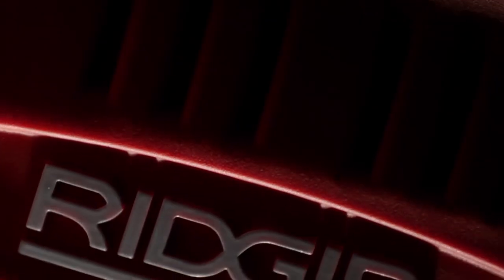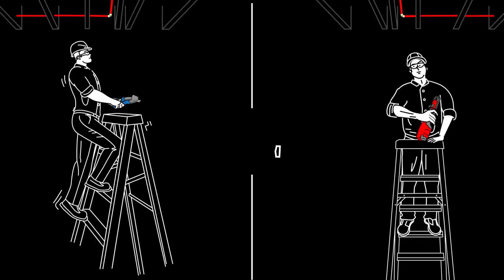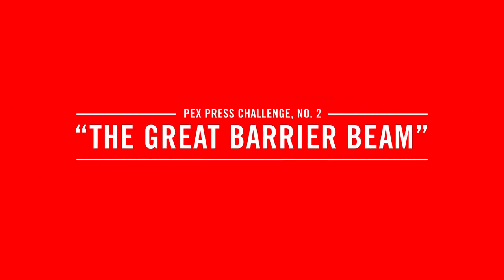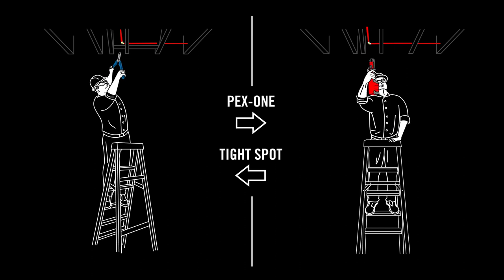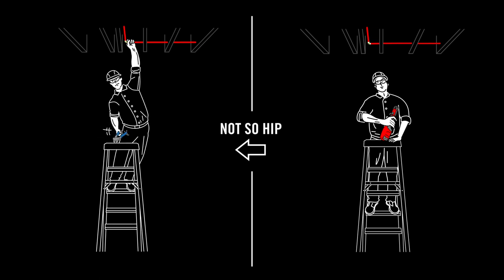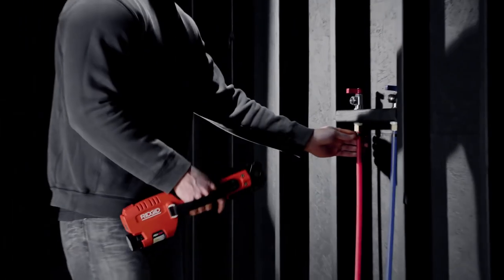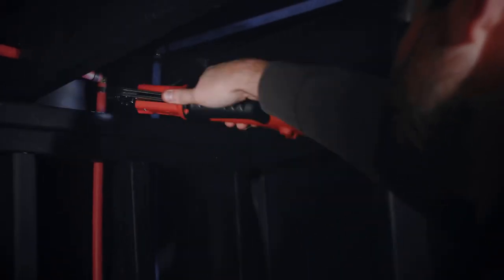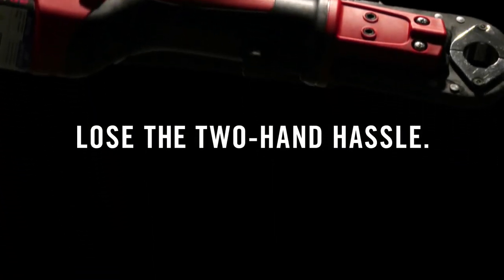PEX-One Crimping Tool - One Hand Operation 12V Battery Operated Crimping Tool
The RIDGID PEX-One™ 12V Battery PEX Crimping Tool is 30% lighter than other battery-powered PEX press tools resulting in increased efficiency and a reduction in job site fatigue. The compact, low-profile tool can be used with just one hand, leaving the installer's other hand free to support and guide press connections. One-handed operation along with a built-in LED light makes it easy make PEX connections that are overhead or in hard-to-reach, dark areas. PEX-One is a cost-effective alternative to manual and older battery-powered press tools.

Features & Benefits:

    Frees up space in the tool belt & tool box
    Weighs less than 6 lbs. with battery and dies
    150+ crimps on a single charge
    Crimp cycle around 5 seconds
    Fastening hand strap ensures a secure grip
    Interchangeable dies for ½", ¾" & 1" fittings
    Compatible with ASTM F1807 copper crimp ring fittings
    Compatible with  Viega PureFlow fittings
    12V Advanced Lithium 2.5 Battery
    LED light for no or low-light environments